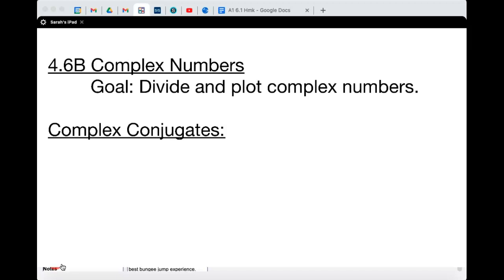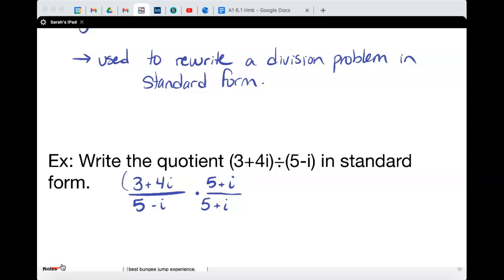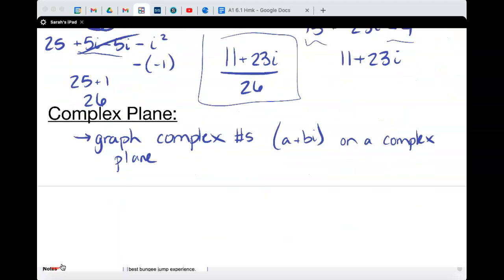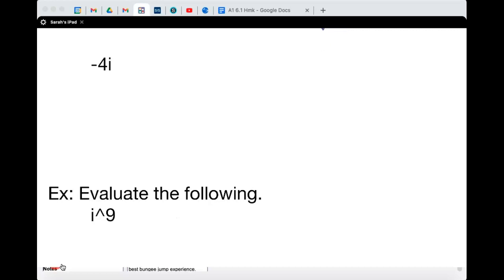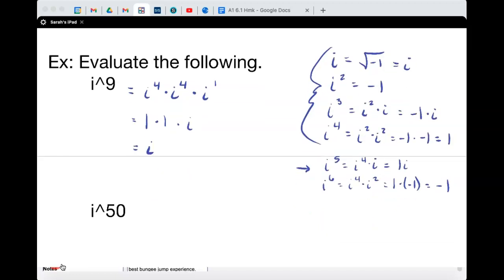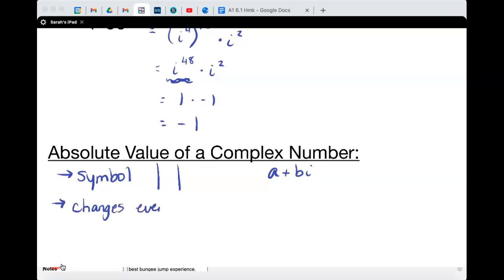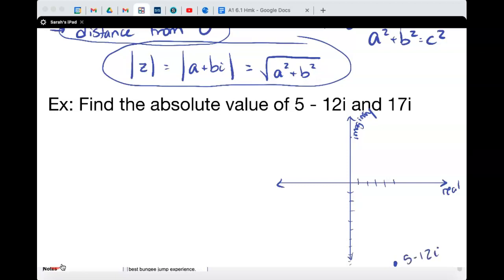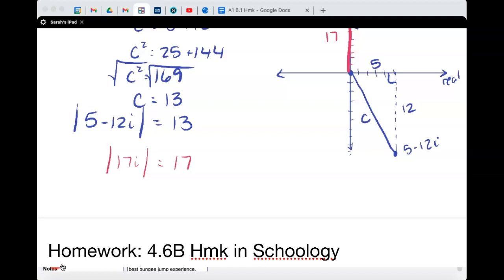4.6B Complex Numbers